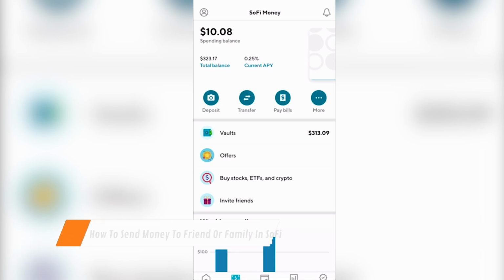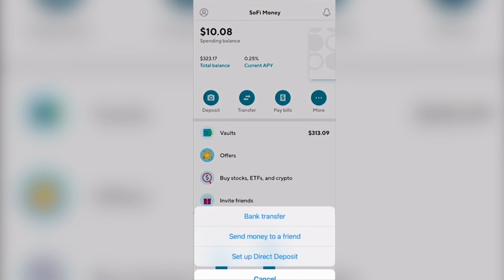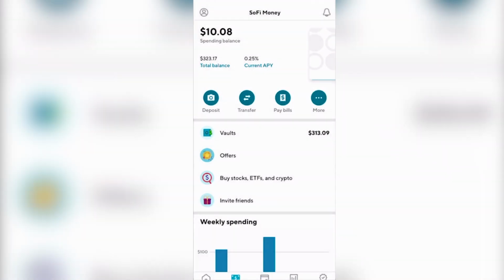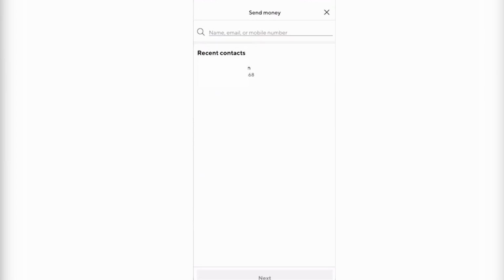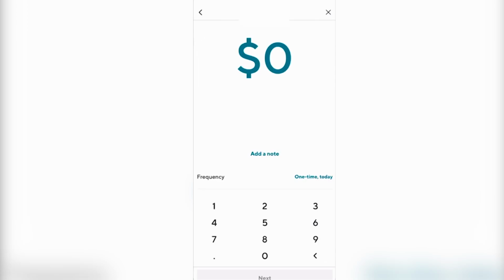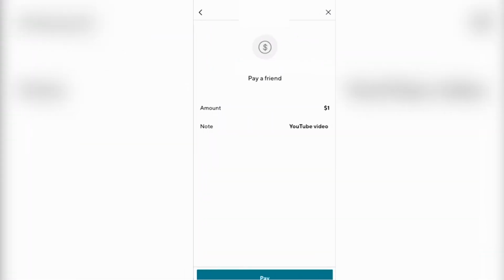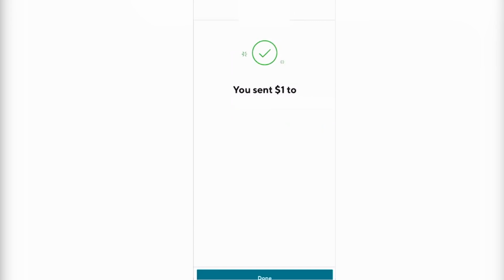SoFi: How To Send Money To Friend Or Family | Sofi Money Account Instructions (2025)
👉In this tutorial video, we will show you how to easily send money to a friend or family member using your SoFi Money account. Follow along for step-by-step instructions on how to securely transfer funds and make payments with just a few clicks.